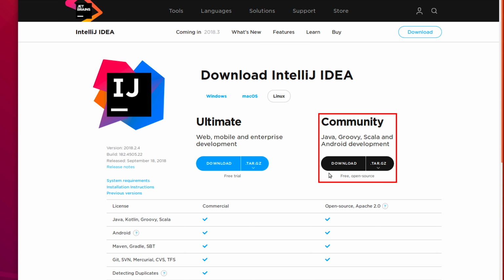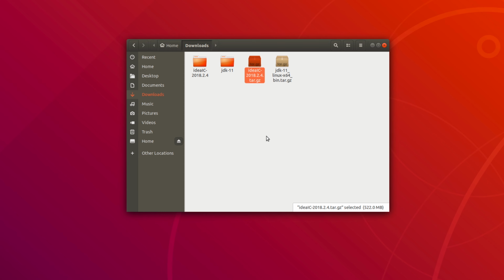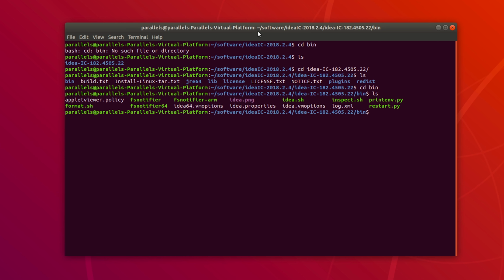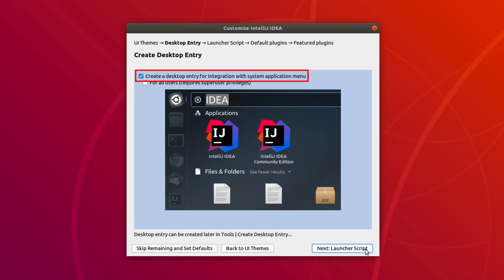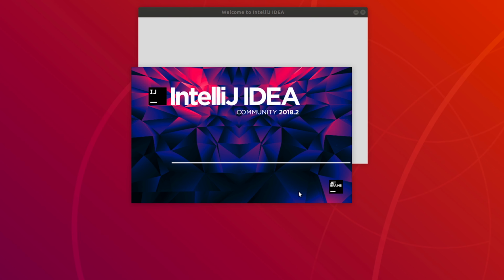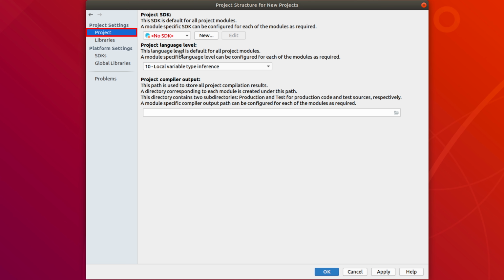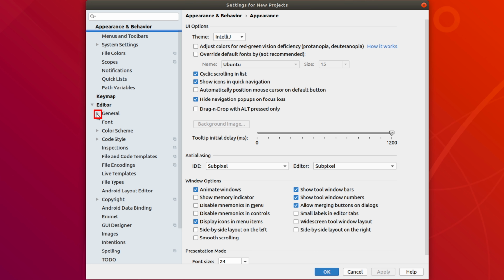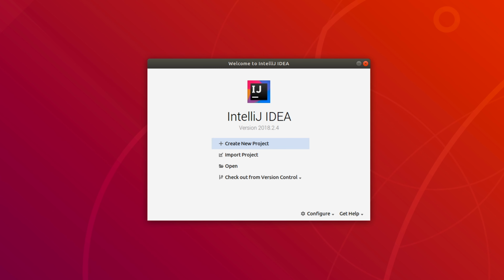How to Install IntelliJ IDEA on Linux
How to Install IntelliJ IDEA on Linux – The Learn Programming Channel

Are you having trouble installing and setting up IntelliJ IDEA on your Linux computer? Well, you're in the right place! I have created this tutorial showing you how to easily download and install it on your computer.

Please let me know what you thought of the video by commenting below, and also please let me know what topics you would like me to cover in future videos.